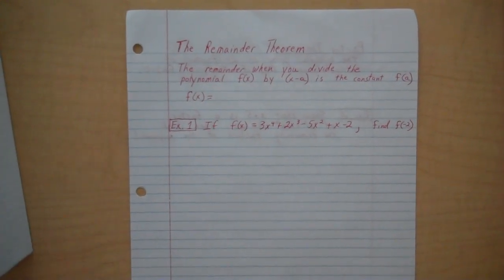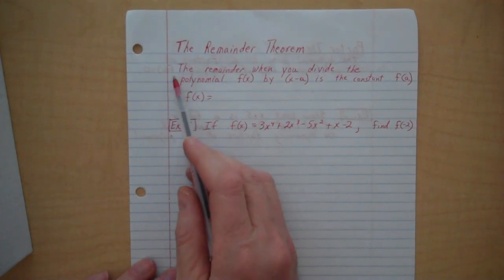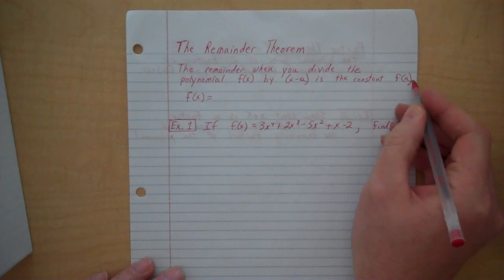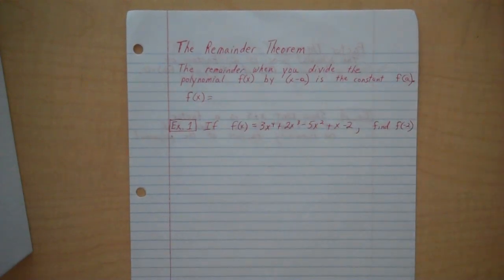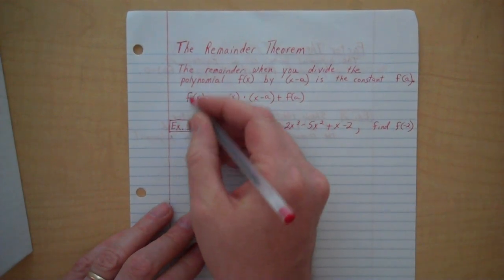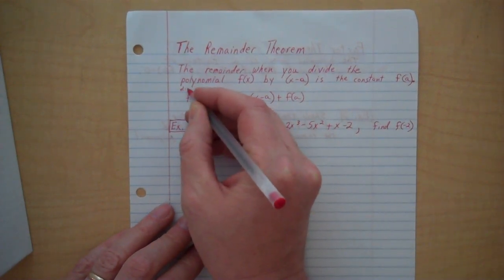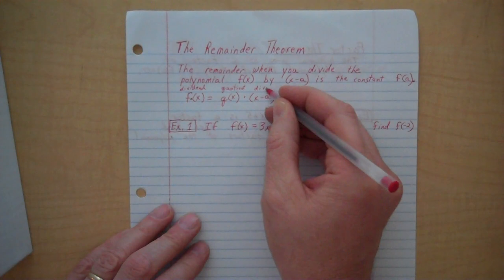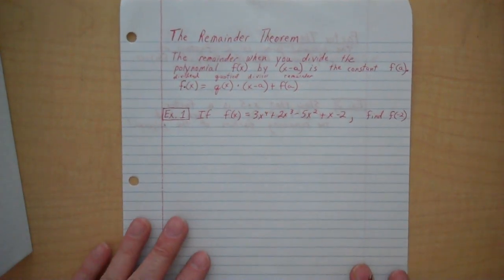Factor and Remainder Theorems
Mr. Gilmore discusses and does examples of the Factor and Remainder Theorems for his Algebra II class.